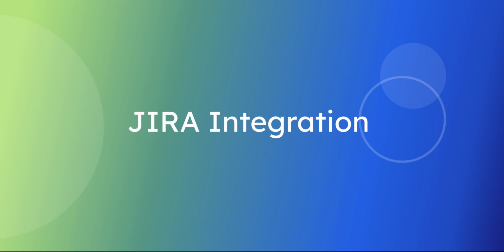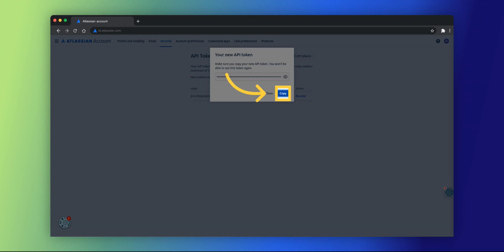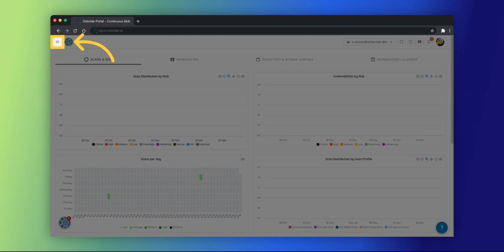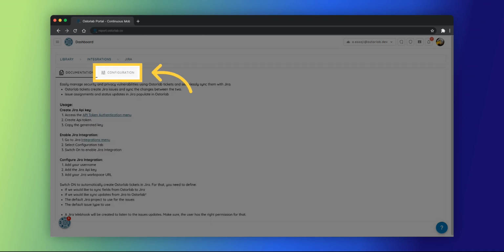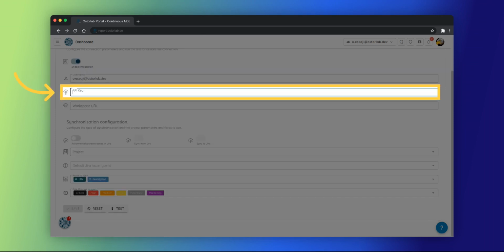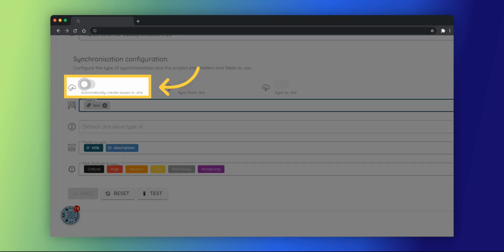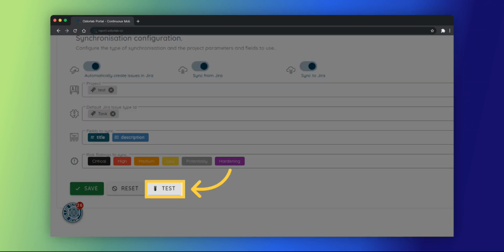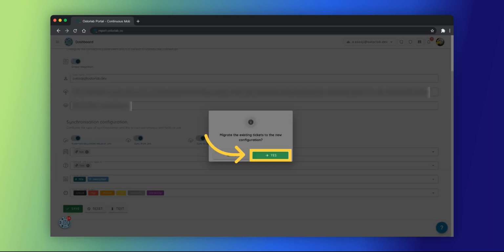Ostorlab Integration - Jira Integration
Connect Jira to your Ostorlab account in a few simple steps! This guide shows you how to create an API token, configure the integration, and automatically sync tickets for streamlined issue management.

0:00 Intro
0:04 Create API token
0:16 Ostorlab configuration
0:47 Jira project selection
0:58 Test configuration
1:15 Summary